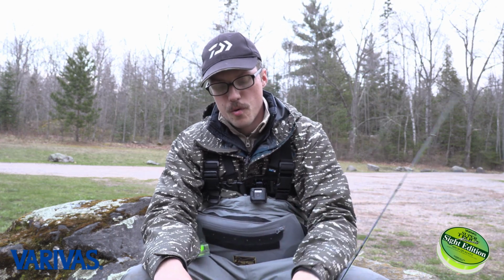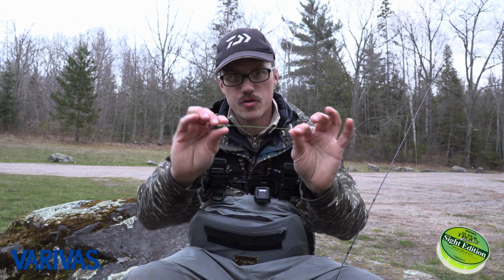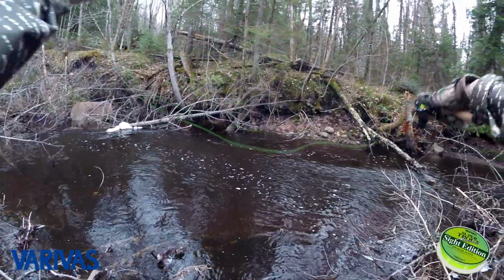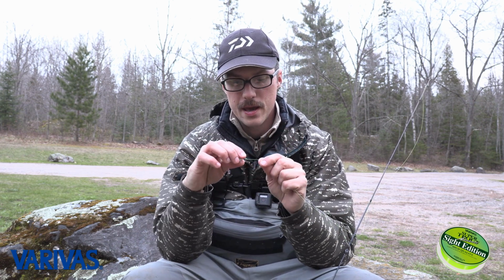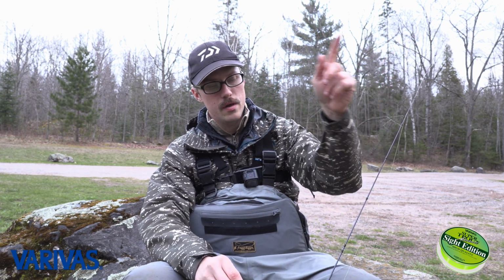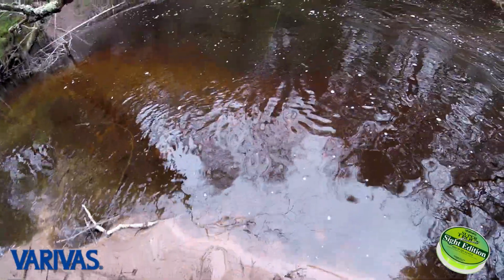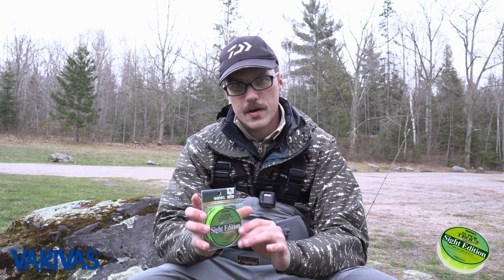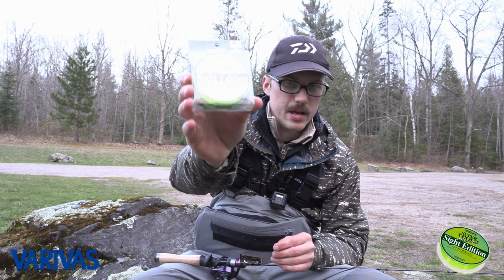Trout Fishing Line Review: VARIVAS Super Trout Advance Sight Edition (BFS Trout Fishing)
In this video, Trout Fishing Line Review: VARIVAS Super Trout Advance Sight Edition (BFS Fishing), Hobie-Wan Kenobi goes over abrasion resistance, castability, and other features important when selecting fishing line.

Visibility: The visibility really helps with casting and is a welcome feature of the line. When casting small lures, it can be difficult to track where you lure is and how much line is in the air during a cast. I can say the hi-viz line has increased my accuracy a little.

The visibility does not really seem to deter fish too much either. Brook Trout, Brown Trout, Rainbow Trout, Pike, Bass, Bluegill and Crappie have all fell victim to this line in a variety of water clarities.

Durability: The VARIVAS Super Trout Advance Sight Edition is some seriously tough line. A lot of high-end lines I have used are really slick in the package and then breaks down after fishing in the brushy, rocky stream I fish. The line has stayed really smooth and requires far less retying than other nylon or fluorocarbon lines I have used for BFS fishing.

I also caught many bluegill, bass and even pike with this line. Although not invincible, the line performed noticeably better than other lines in its class. I found there to be far less breakoffs due to sharp pike teeth.

Castability: The VARIVAS Super Trout Advance Sight Edition is very slick out of the package. This is due to the parallel winding. Parallel winding is a method of putting line on the spool "stacked" neatly next to itself to allow the line to not cross over itself and create pressure marks on it. The line showed a little less memory than other line in it's class and the memory would not show enough to cause any significant issues when casting, even after allowing the line to sit on the reel for a few days.

I fish a wide variety of streams and creeks with BFS gear.

I will be doing a review series on the Shimano SLX BFS and the Shimano Curado BFS. I will be doing a full comparison with the two reels and see what the differences are.

Although I used this for BFS fishing, it will work just fine in spinning gear as well.